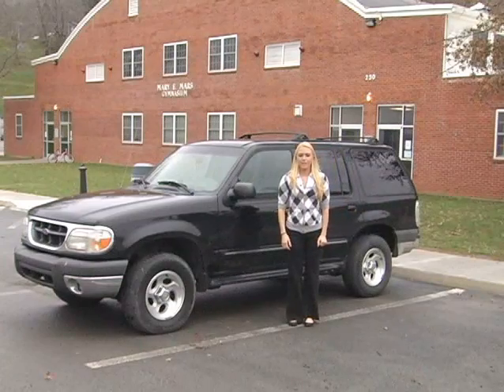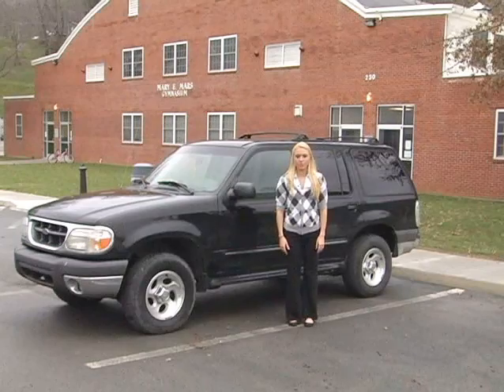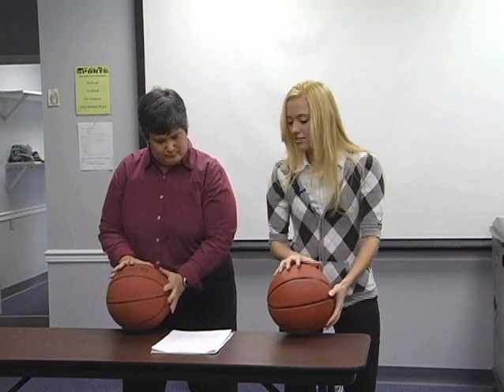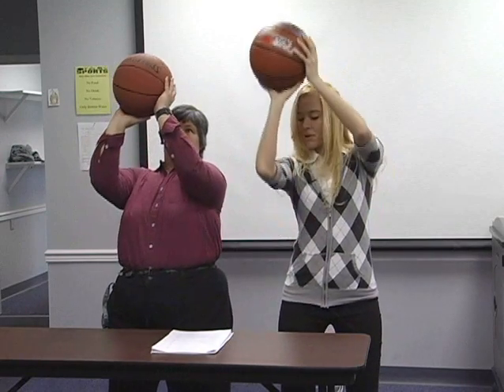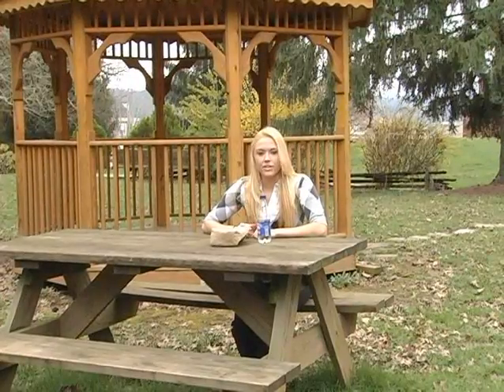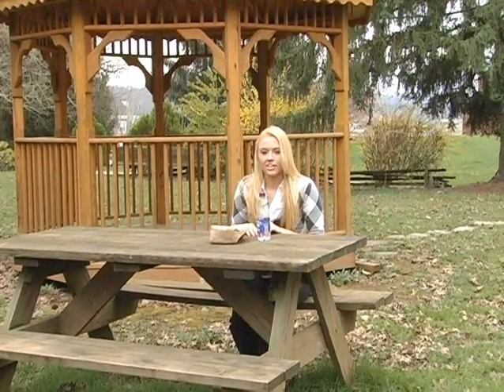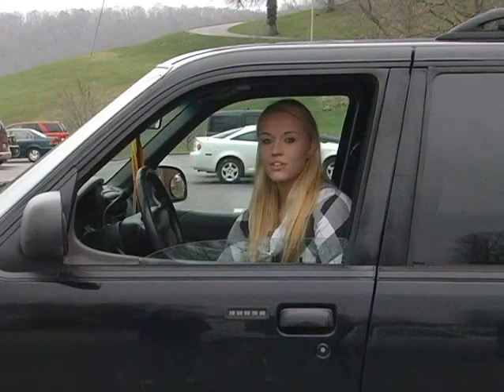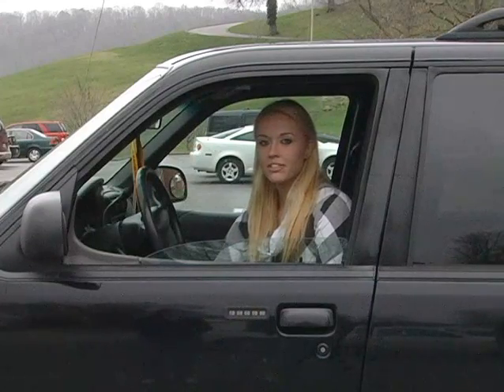A Day In The Life...(Tanya)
Follow Tanya, a commuter student, around the campus of Lincoln Memorial University on a typical day.